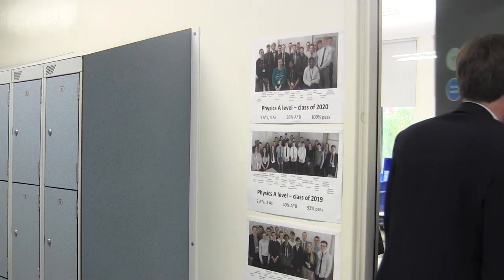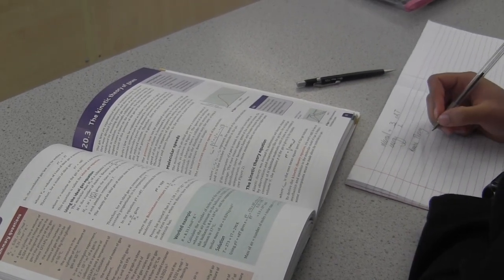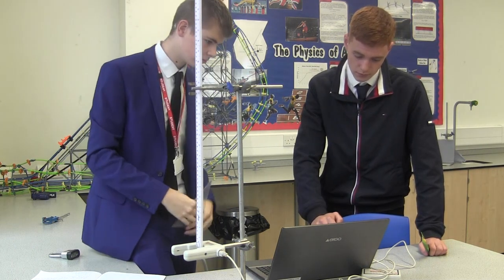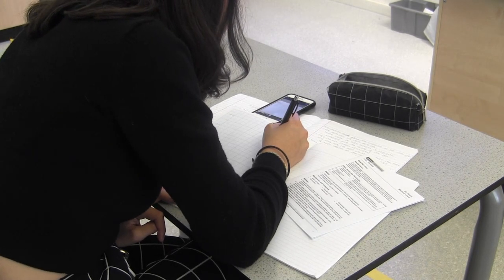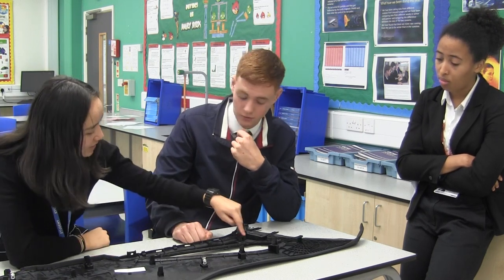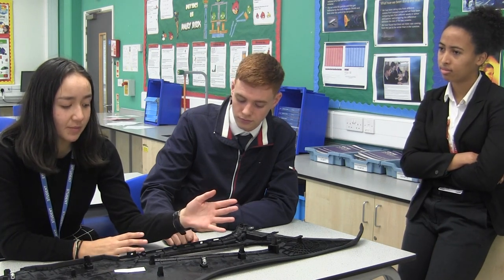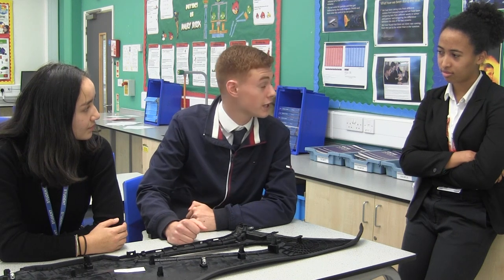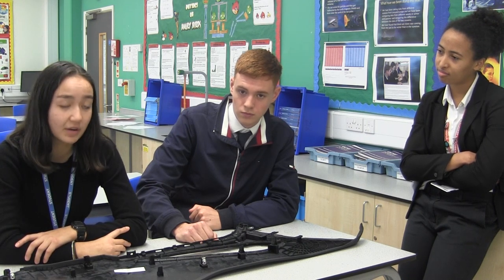A Level Physics - Sixth Form Information 2020